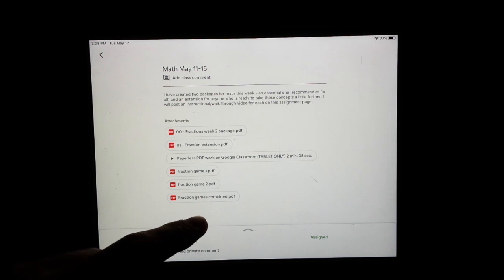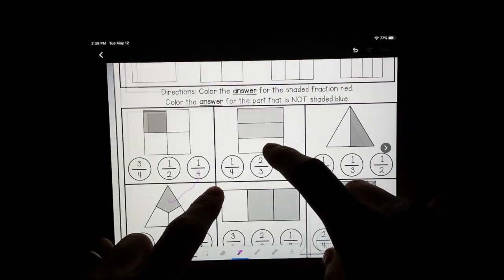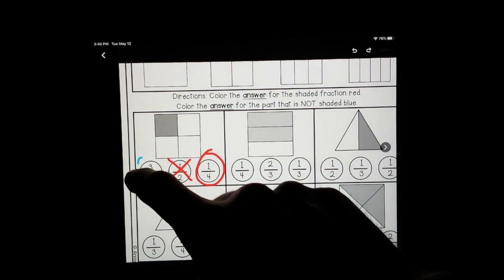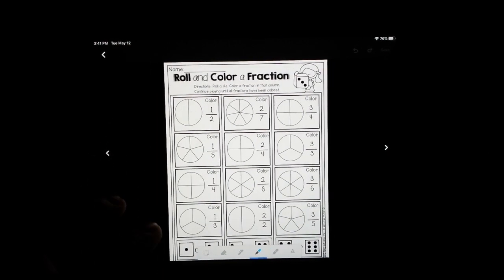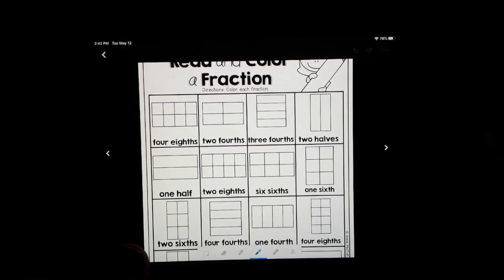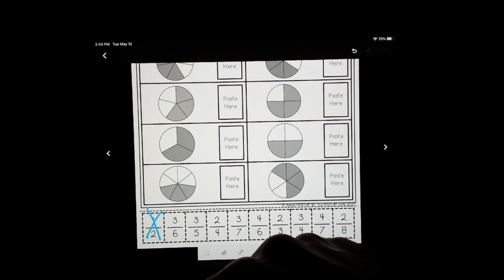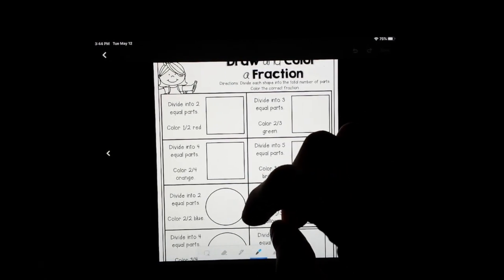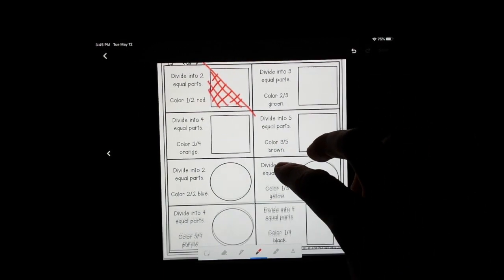Fraction activities Part 1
Instructions for this week's fraction work